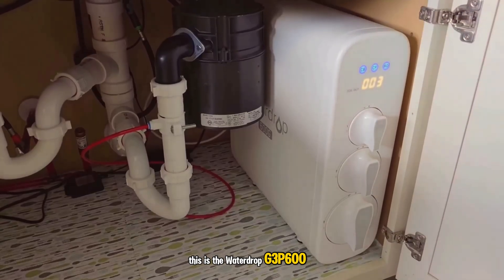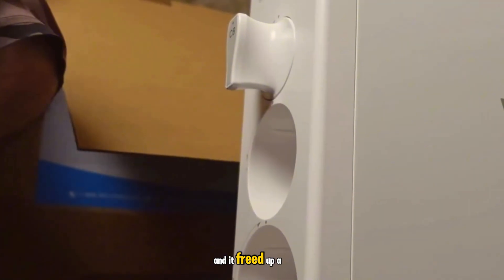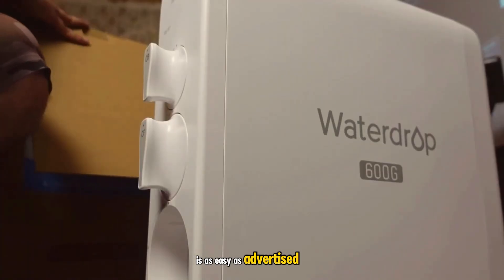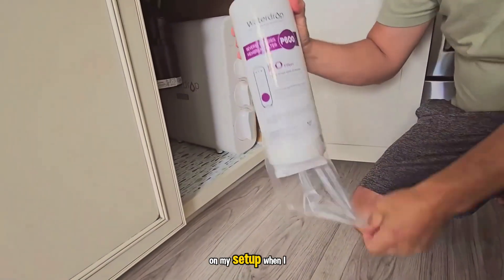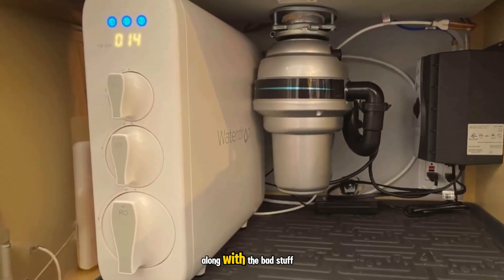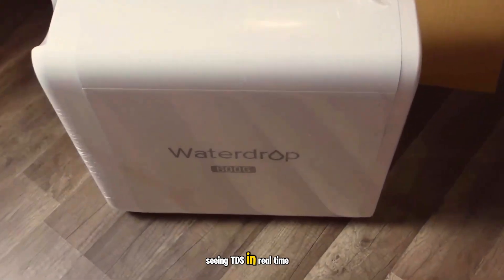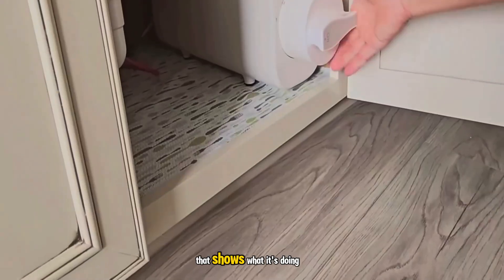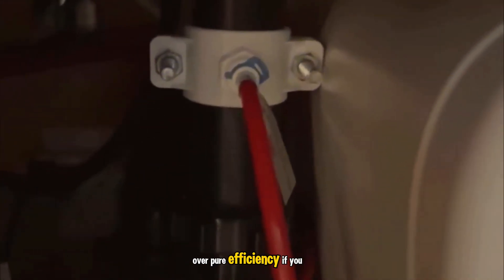Waterdrop G3P600 Reverse Osmosis System REVIEW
Waterdrop G3P600 Reverse Osmosis System, 8 Stage Tankless Reverse Osmosis Water Filter, NSF/ANSI 42 & 58 & 372 Certified, Under Sink RO System, 2:1 Pure to Drain, Smart LED Faucet
Check Price (Amazon)
*Note: Some of the links used in the description and comments will direct you to Amazon.
B07P1XFYJP